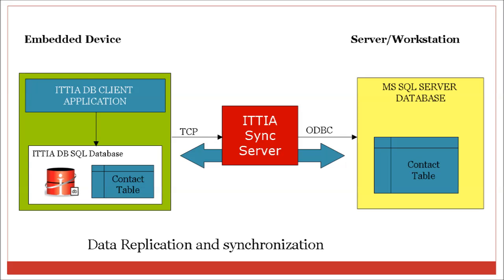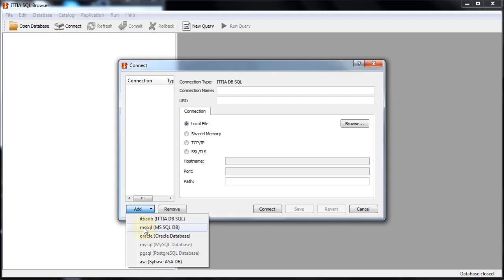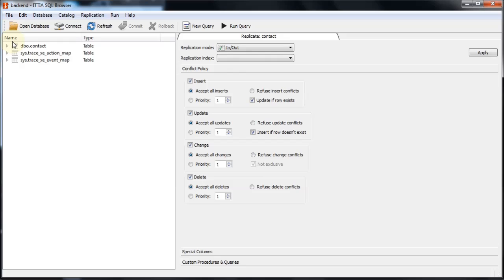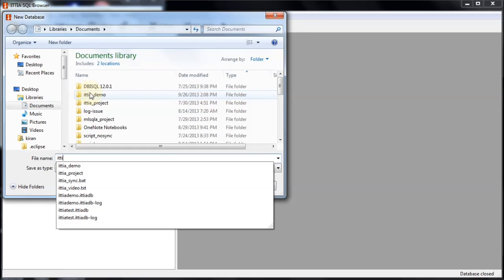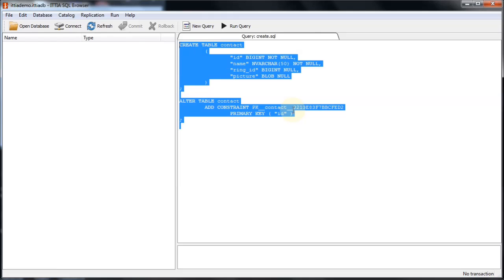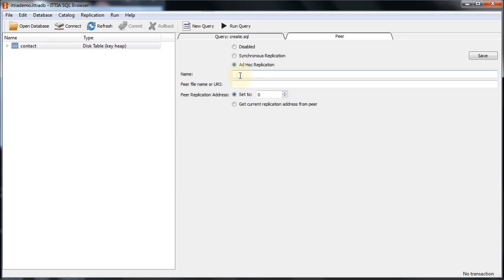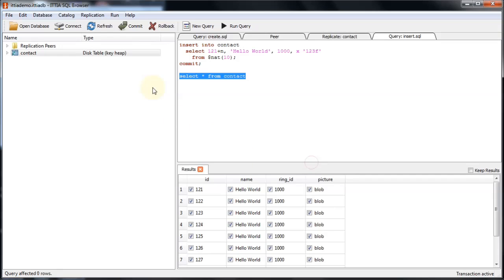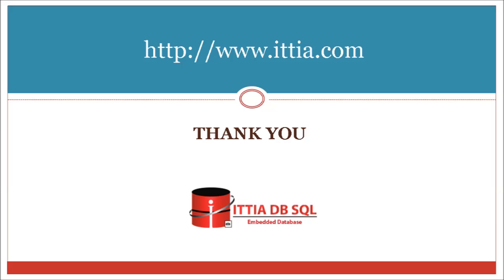Database Synchronization with ITTIA DB SQL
This demonstration explains how to synchronize a back-end RDBMS with a local database stored on Android, QNX, Nucleus, ARM Linux and similar platforms. To follow along, download and install ITTIA DB SQL